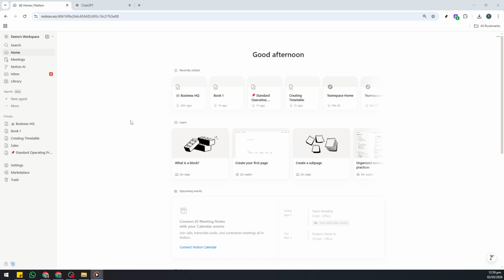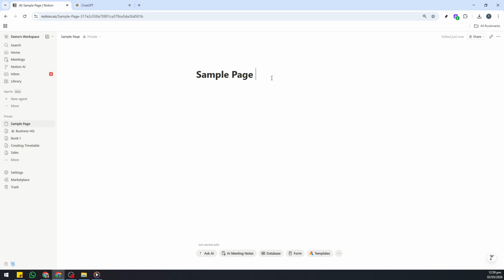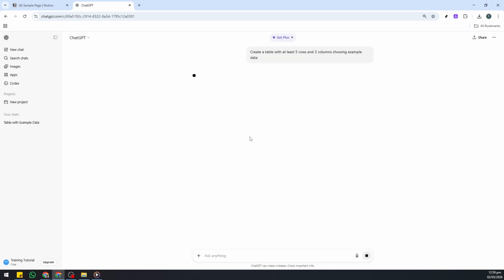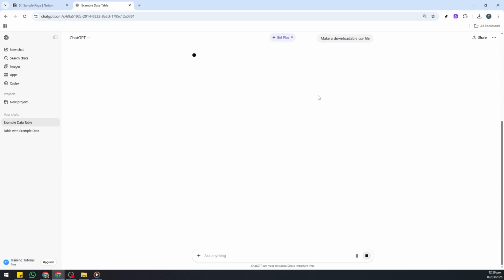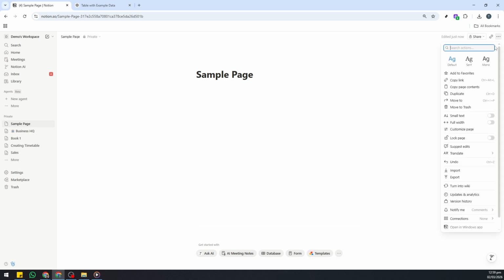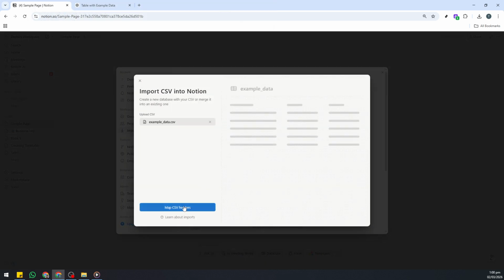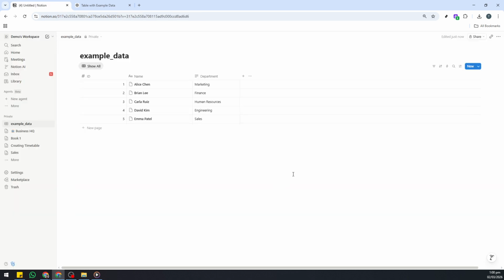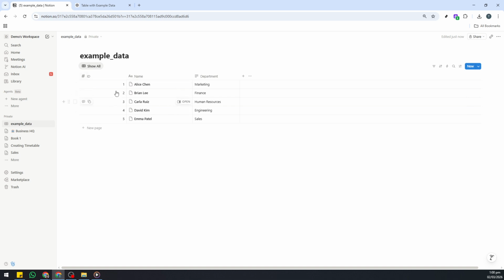How To Transfer Tables From OpenAI To Notion [Quick Guide]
How To Transfer Tables From OpenAI To Notion